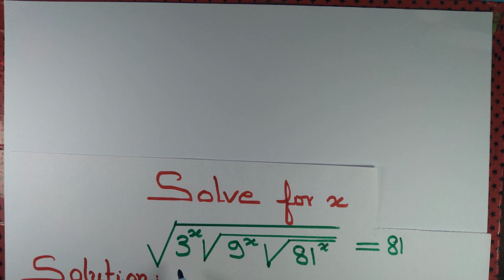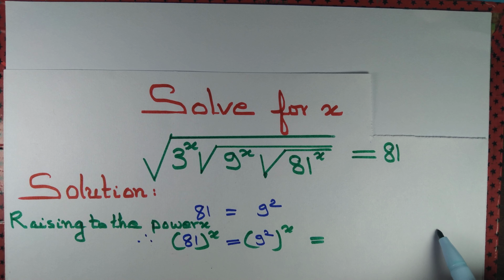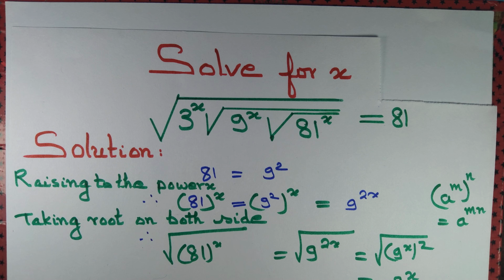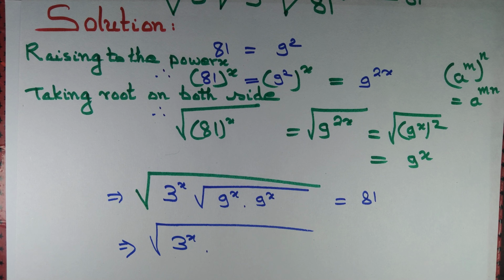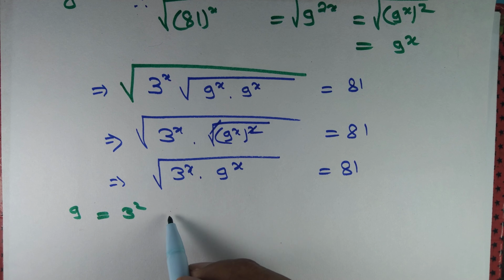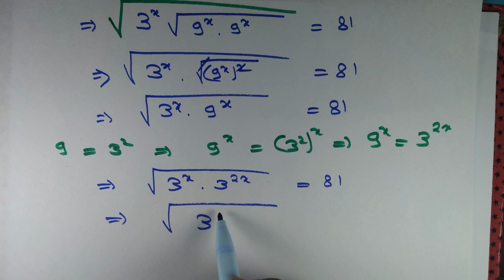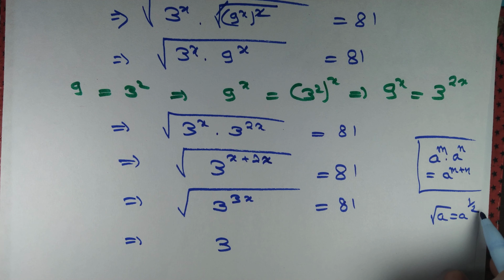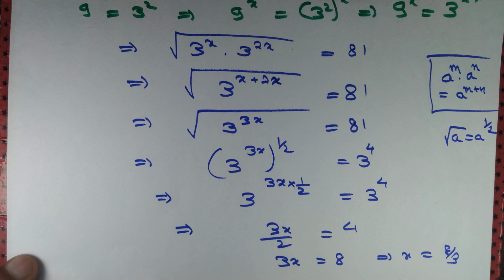Solve for x, an equation involving radicals, math olympiad